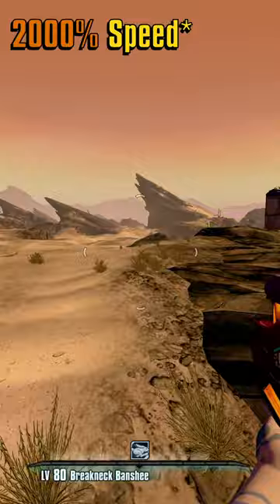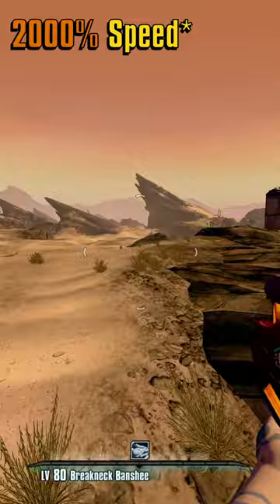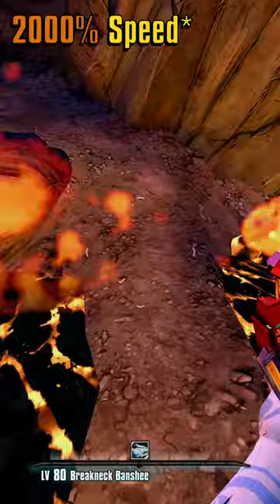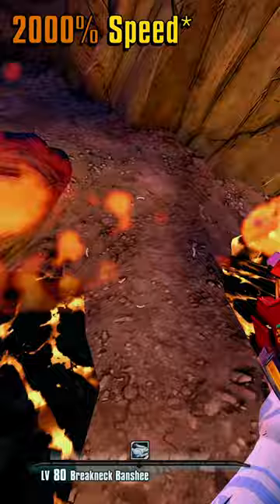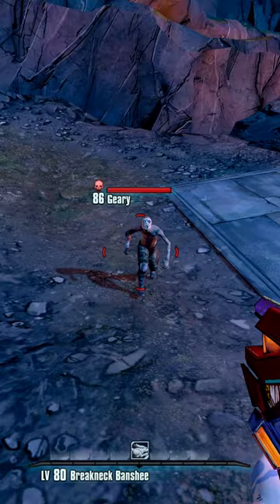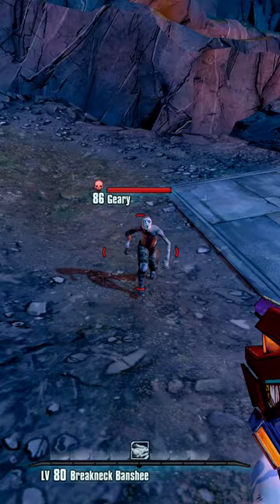Did You Know About this LOTR Easter Egg in BL2?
The classic Lord of the Rings easter egg. Many people probably already know about this but Borderlands 2 still gets new players all the time that may not know!